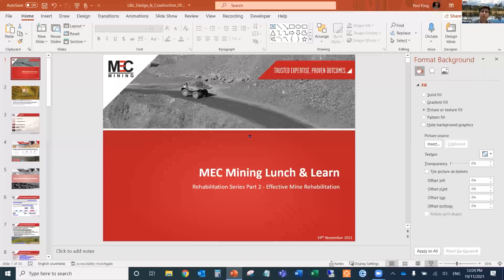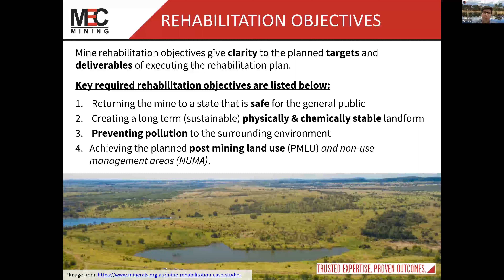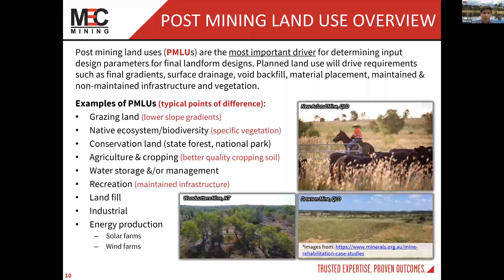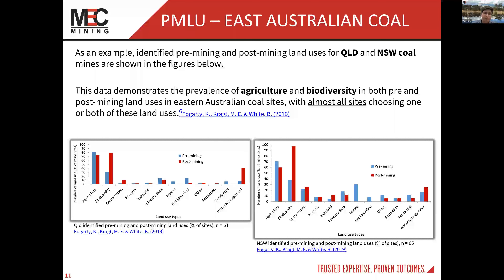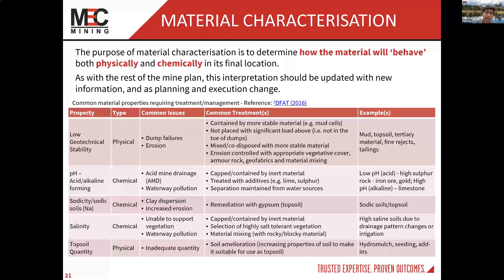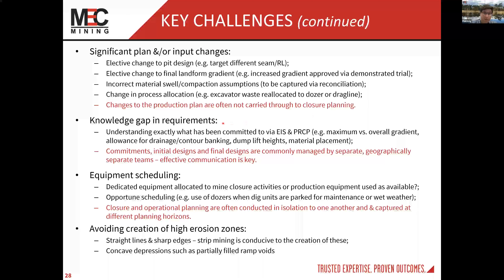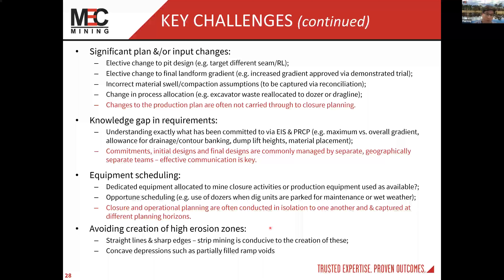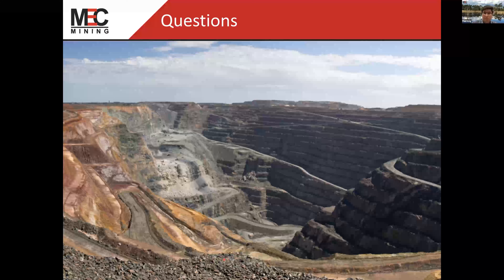MEC Mining Lunch and Learn | Rehabilitation Series Part 2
Part 2 of the Rehabilitation series focuses on the challenges faced with the design and construction of rehabilitation on mine sites. This presentation outlines effective rehabilitation outcomes through landform optimisation, illustrated using a number of case studies.

Presented by Paul King - MEC Mining's Senior Mining Consultant